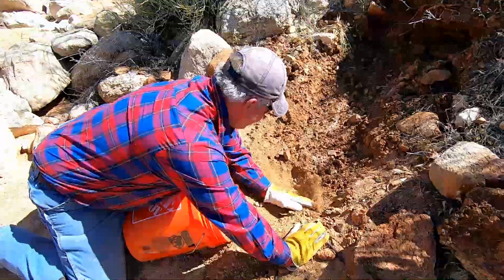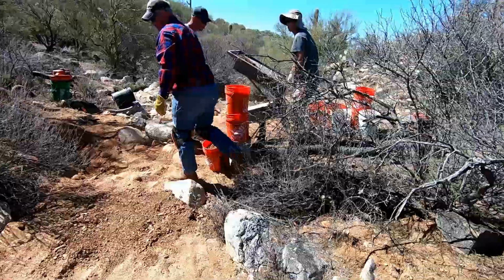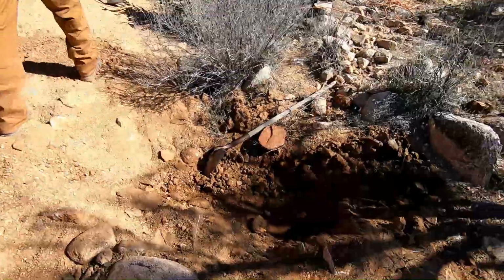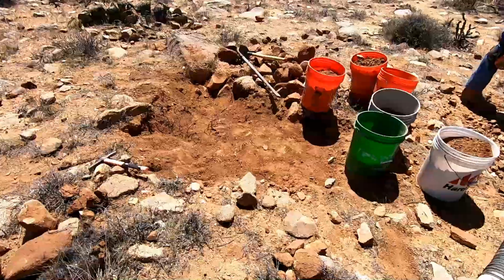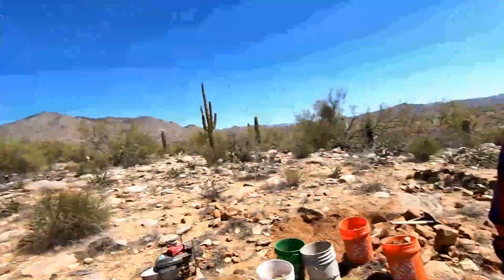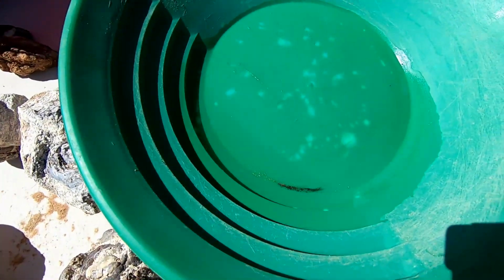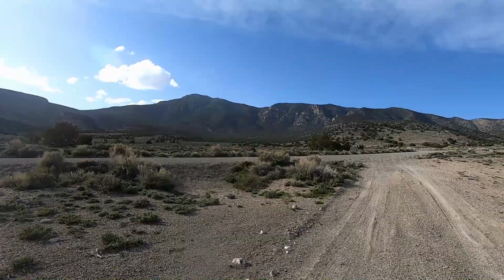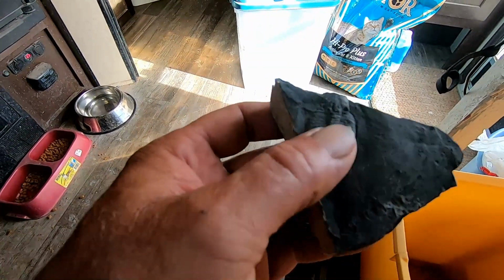Testing for gold with good friends // Drywashing for gold //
My friend Nick invited me out to his new claim, he said he was bringing a friend and that he had a YouTube channel. Little did I know it was Boulderdash from the I Brake For Bedrock channel. Sure had a lot of fun and we found some shiny in the pan at the end of the day.